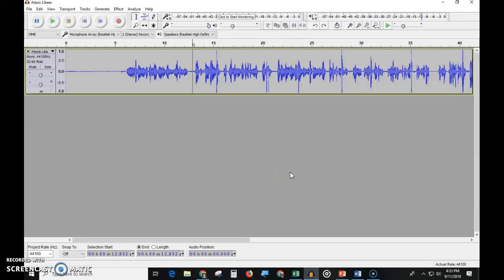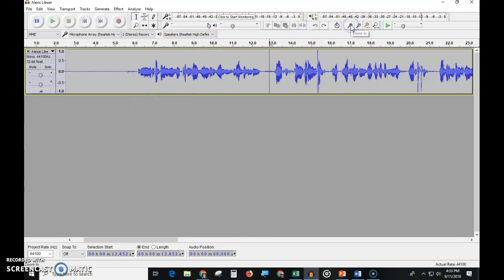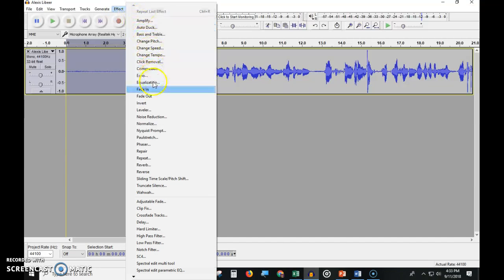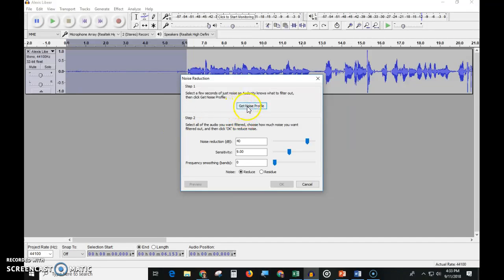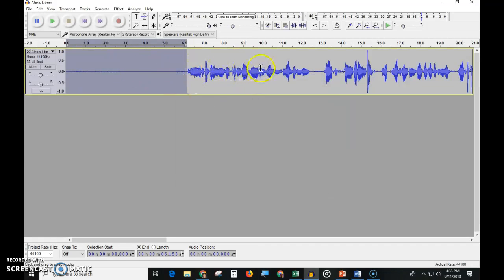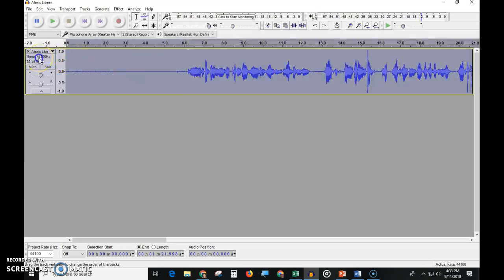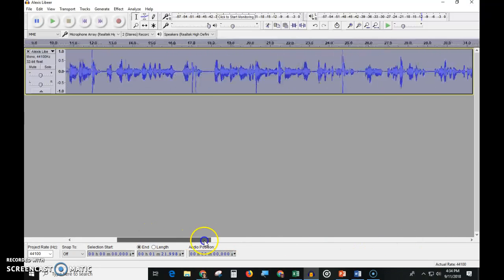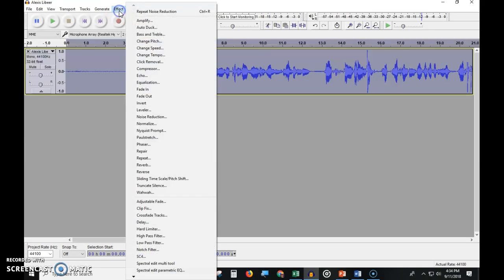Audacity - Noise Reduction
Here I show you how to remove background noise from your audacity track